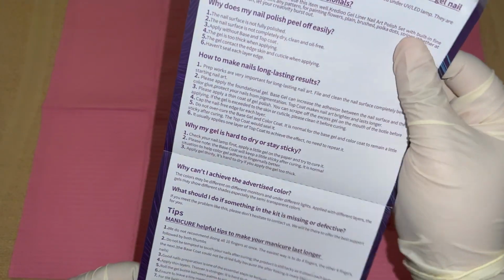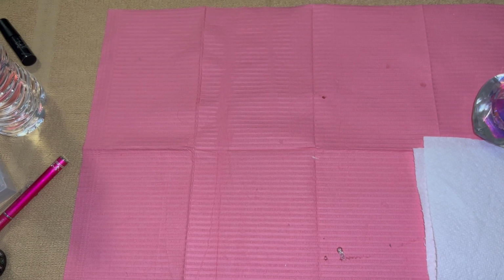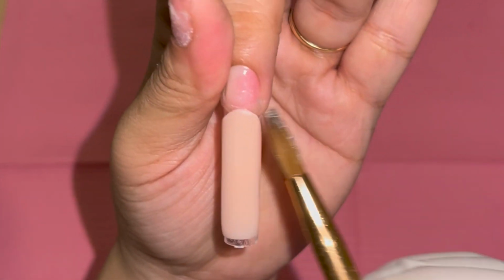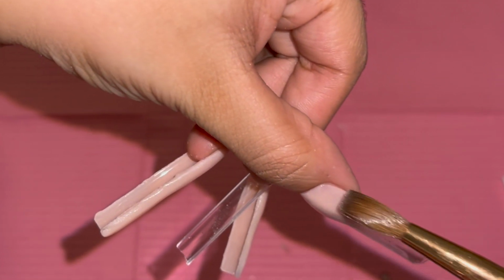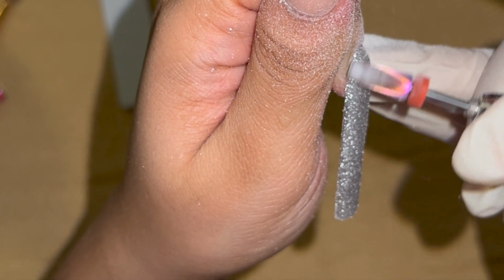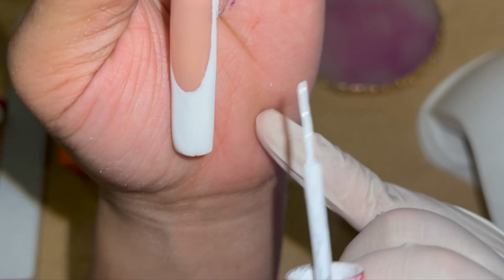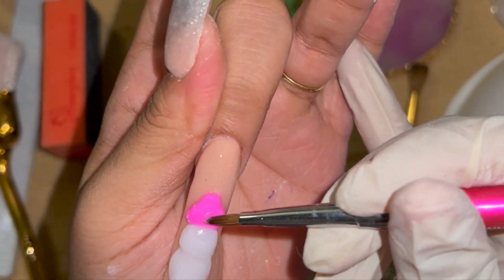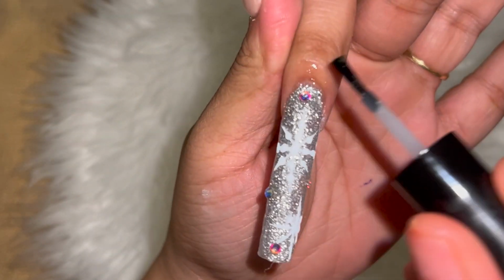☃️ 3D SNOWMAN nail art | Winter acrylic nails | beginner friendly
HELLO BABES in this video I did a winter set with a 3d snowman & a 3d sweater French design.

iam not an expert everything I say and or do is based on my own personal experience.

gel liner kit:

nail tips